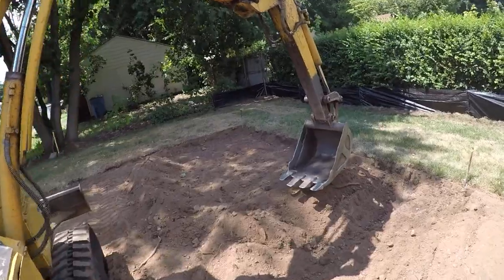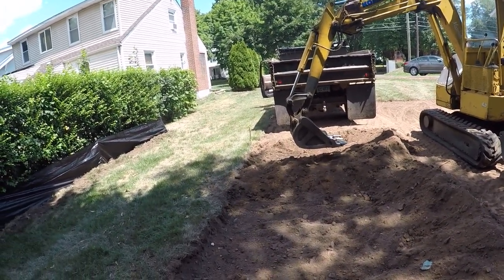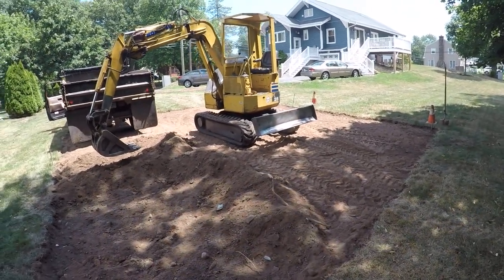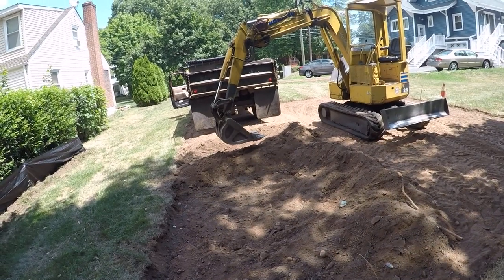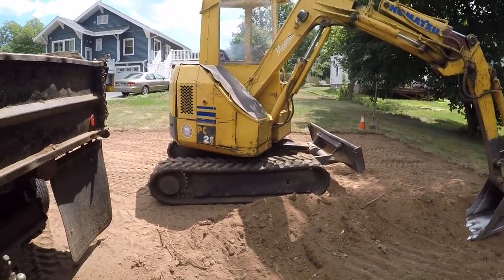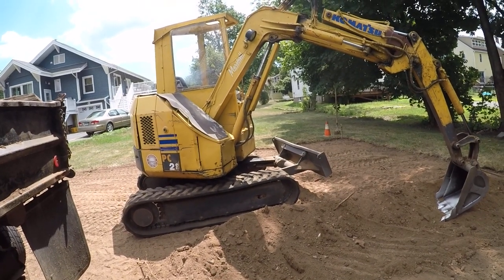preparing for a monolithic pour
excavating site with the komatsu pc28 mini excavator